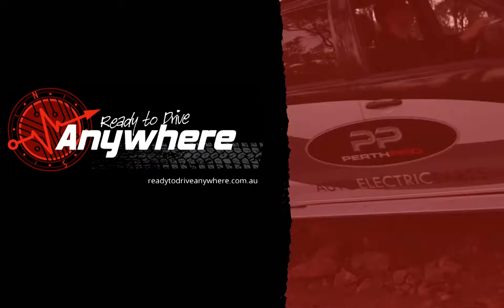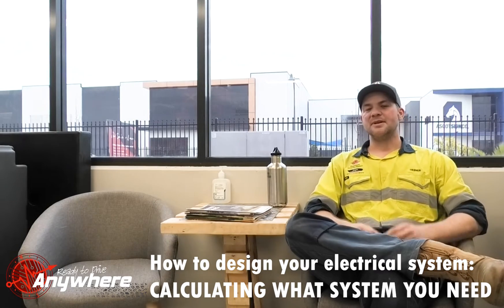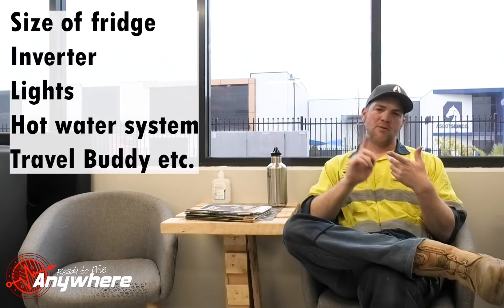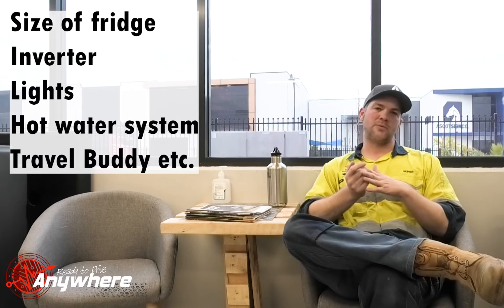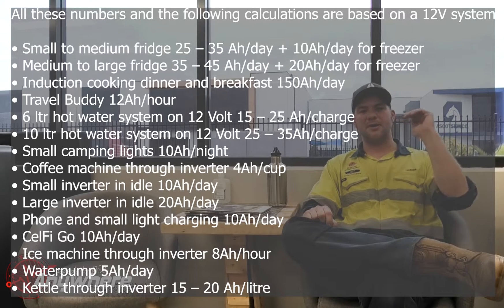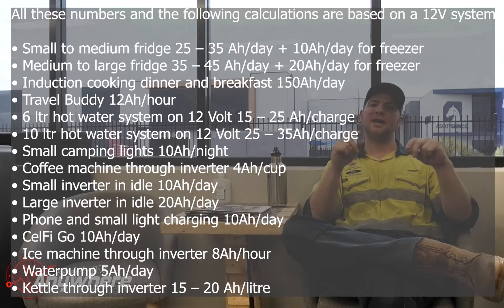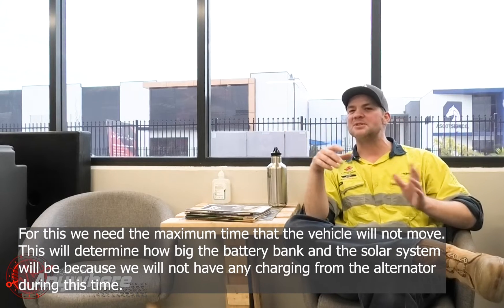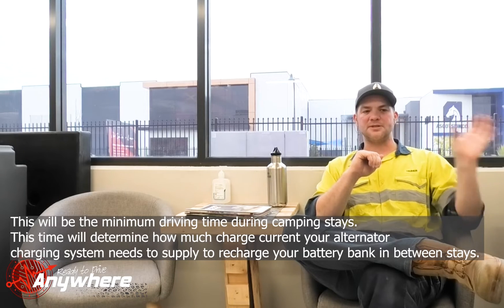Heiners Workshop Lessons: Offgrid Auto Electrics | Episode 3 Calculating What System You Need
The third video of the series: Heiner's Workshop Lessons. In this episode we talk about cable sizes, voltage drop and fuse ratings. Learn which fuses suit certain cables and calculating voltage drop, with practical examples.

Topics/Consideration in this episode include:

- How much energy you use per day
- how long you will be stationary for
- how long with you be driving between stops
- practical example
- and more